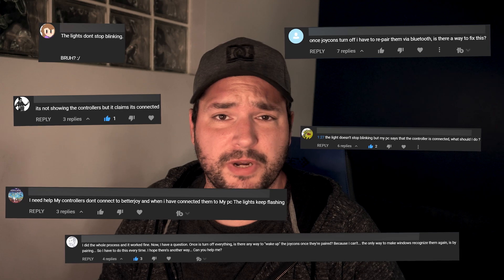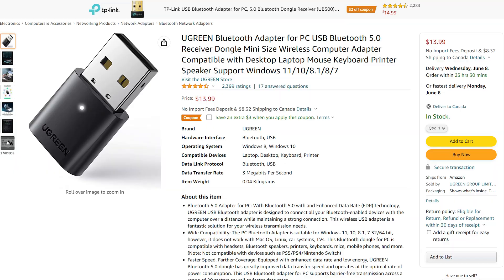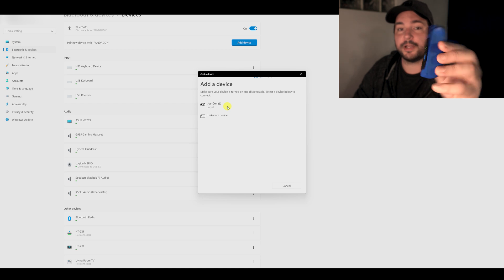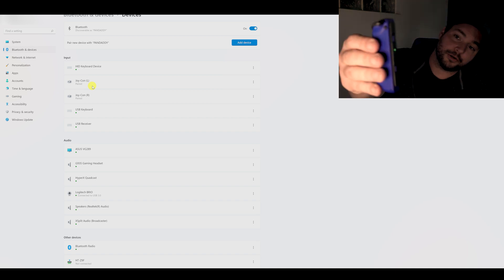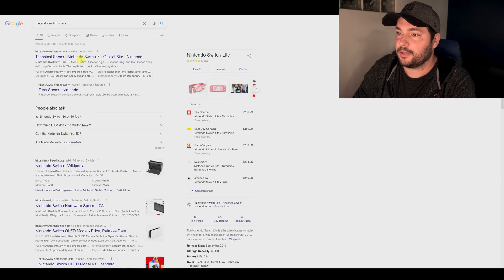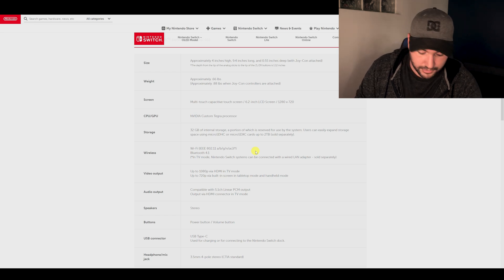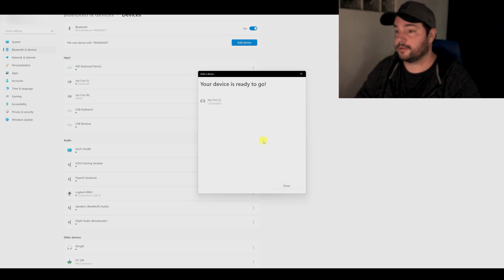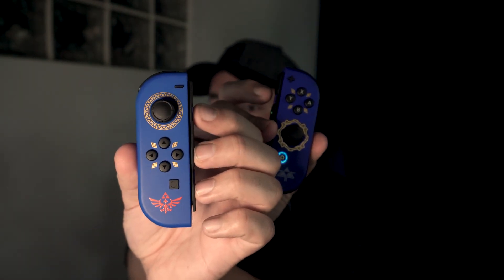Joycon on PC Bluetooth not reconnecting/flashing PERMANENT FIX - Joycon disconnecting FIX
Hello everyone! Today I would like to show you how to fix a common issue where your Joycon controllers can't reconnect properly to your PC Bluetooth device after having being paired at first.

If you've got the issue of lights blinking/flashing on the side and/or your Joycon controllers turning off after some seconds, follow this tutorial!

TP-Link USB Bluetooth Adapter for PC, Bluetooth 4.0 Dongle Receiver, Plug & Play, Nano Size, EDR & A2DP Technology, Supports Windows 11/10/8.1/8/7/XP for Desktop, Laptop, PS4/ Xbox Controllers (UB400)

UGREEN USB Bluetooth Adapter for PC Bluetooth Dongle Receiver 5

Comment in the section below if you've got questions or for anything else!